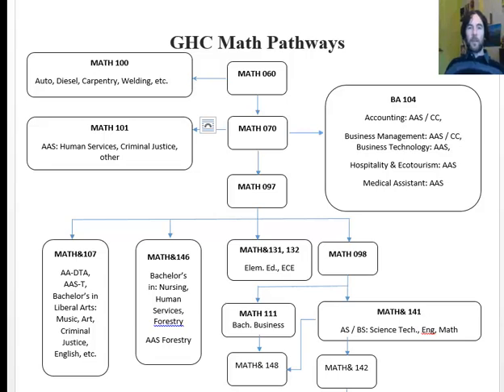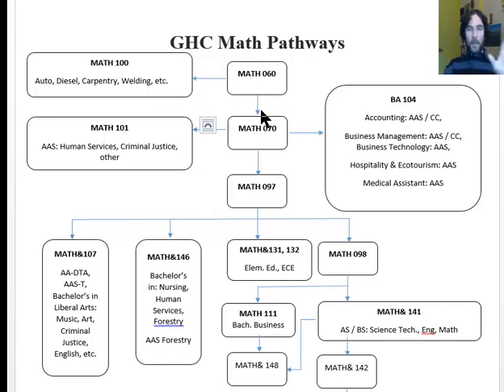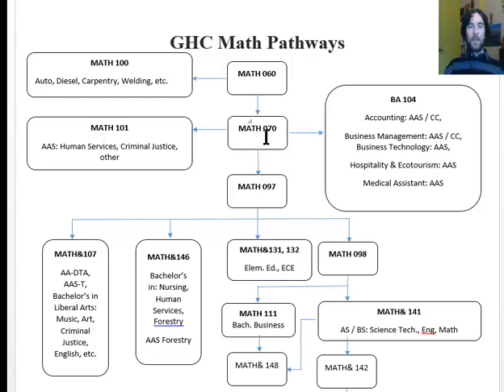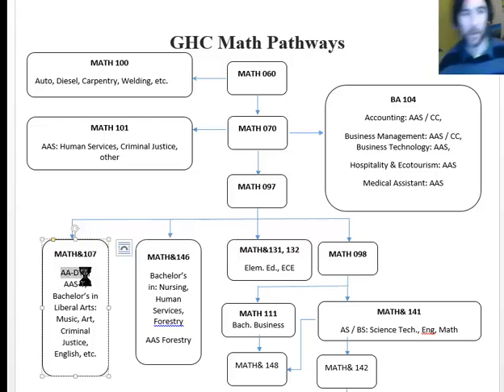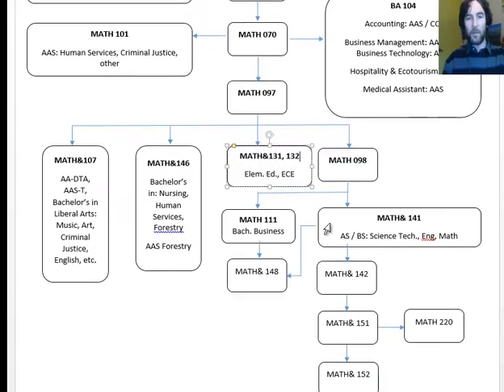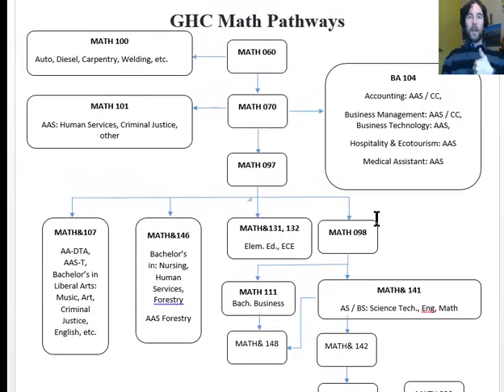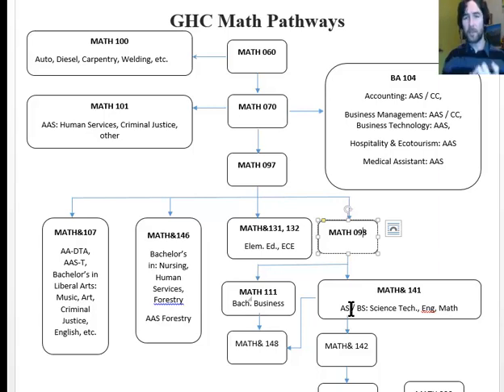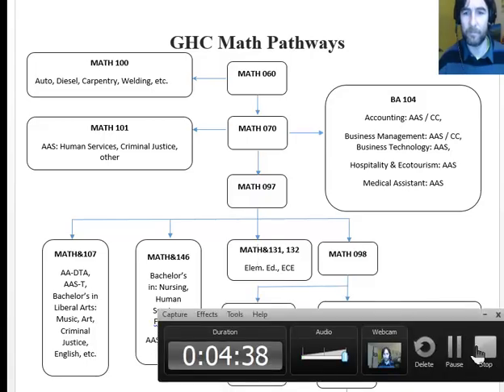GHC Math Pathways